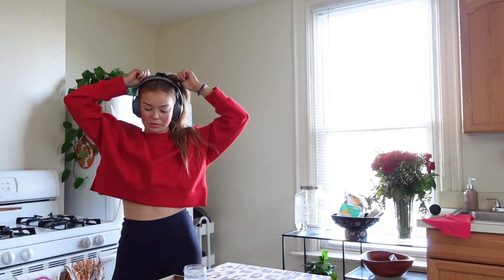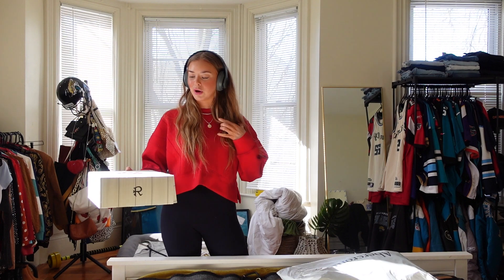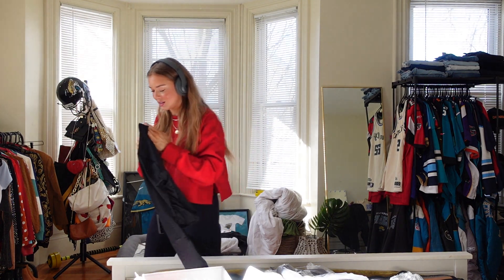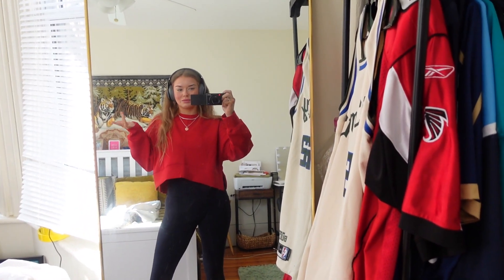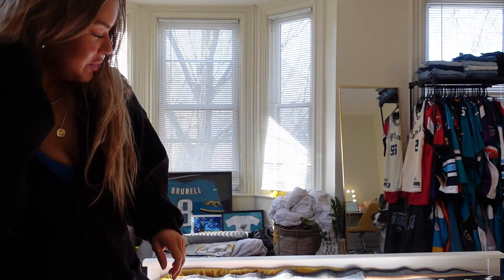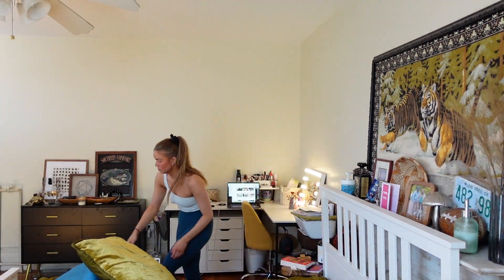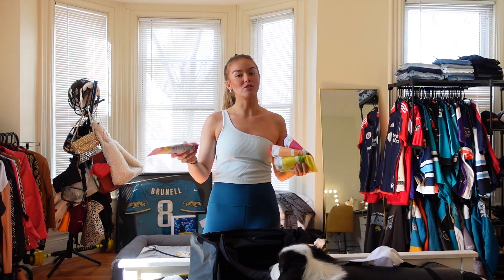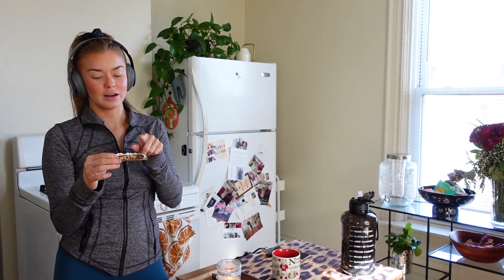WEEKLY VLOG; A FEW DAYS WITH ME AT HOME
Hi!

Spend a few days at home with me :)